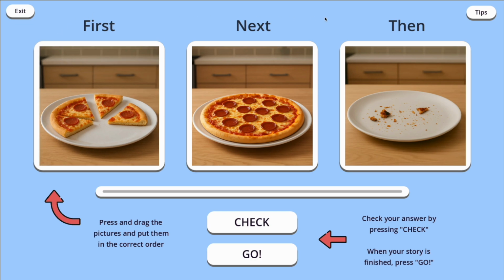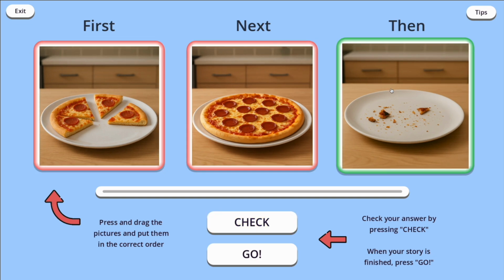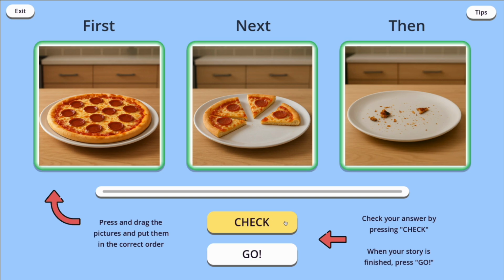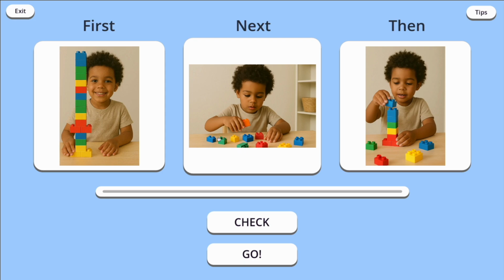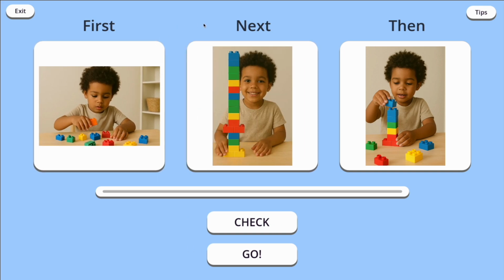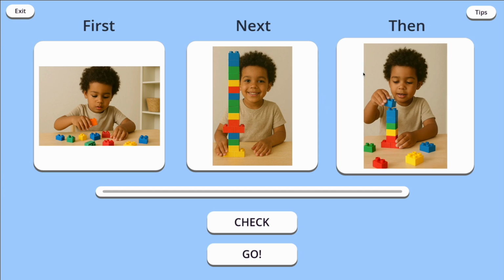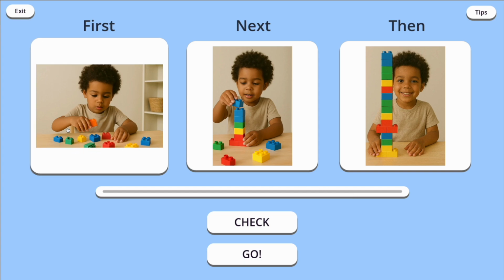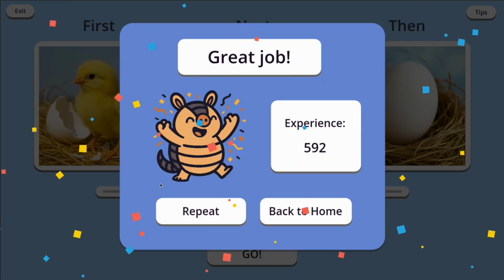Sequencing Demo for Speech and Language Development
This video is a tutorial on how to run Story Train - A sequencing exercise on Chatterdillo.

Story Train is a sequencing activity where children arrange pictures in specific orders to tell a story or show a process. This activity helps children to understand concepts such as time, order, and how events are connected. Sequencing also supports language development, comprehension, and logical thinking.